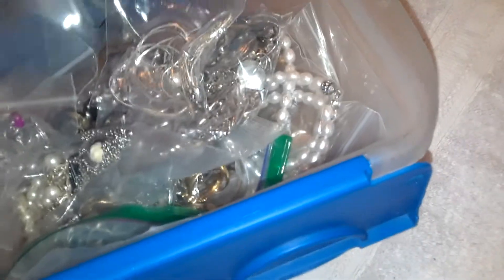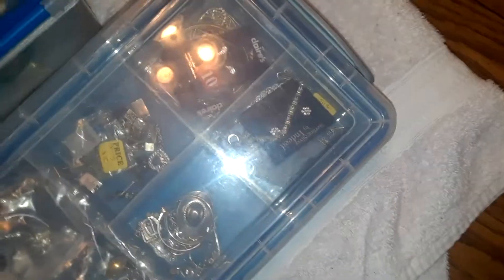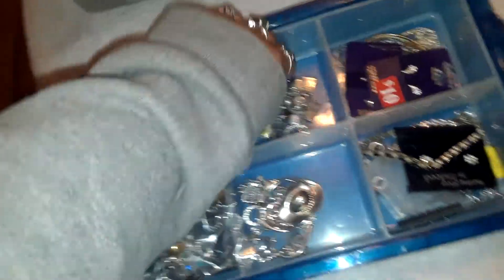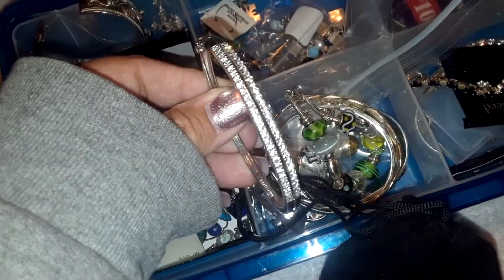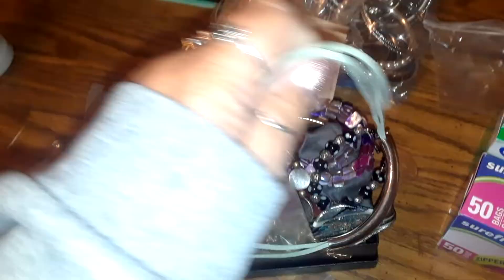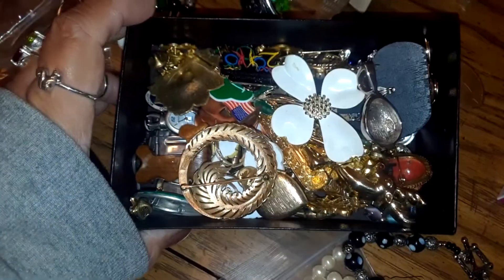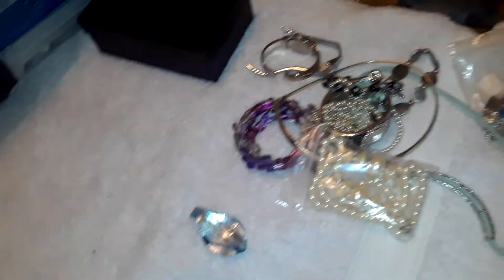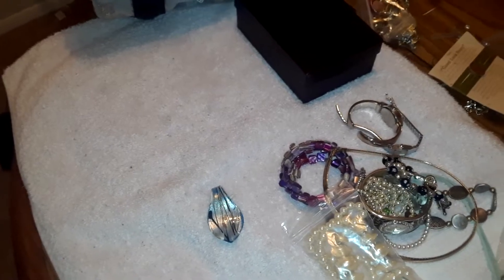I've Been busy! Birthday and a HUGE jewelry collection purchase!!!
Thank you guys so much for turning into my channel! I purchased a huge jewelry collection of over 2000 pieces of jewelry so I've been going through that like crazy this week plus I had my birthday so I'm sorry I haven't posted as much. I have a lot of the stuff listed that I got already and my Poshmark @kellyringsgirl. Check it out if you want to see what I posted so far I got a lot of good vintage stuff as well as a lot of good modern stuff in this lot. Let me know if you want to see earrings or pin collection videos or unbagging of the rest of this jewelry!!